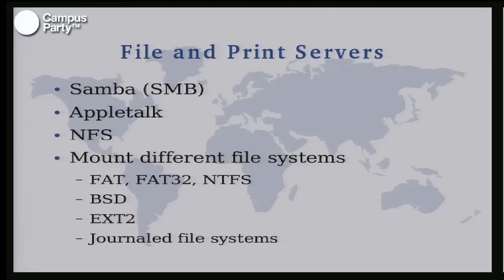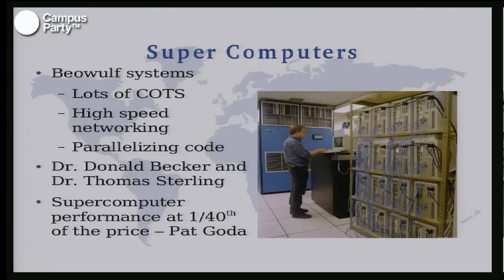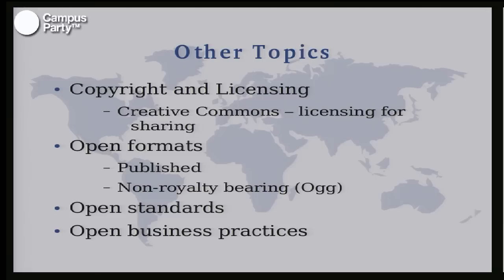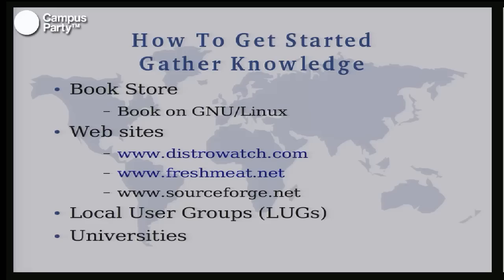CPBR5 - Linux para iniciantes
Jon Maddog Hall